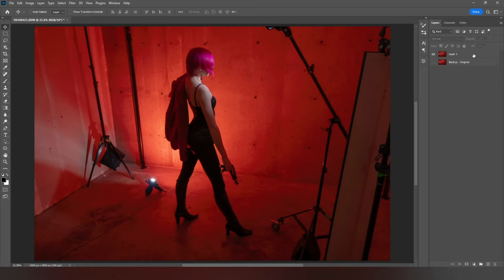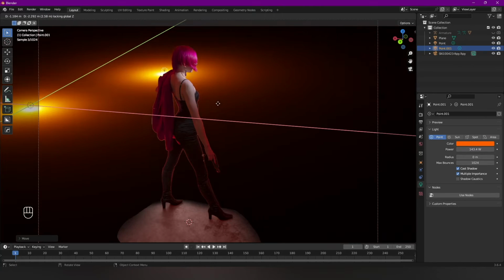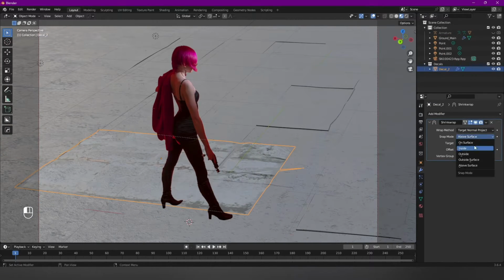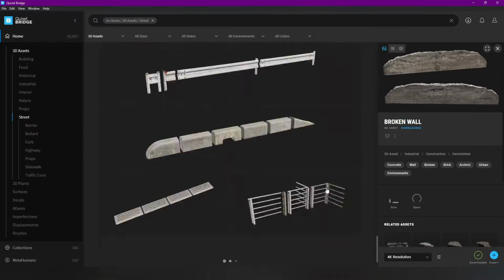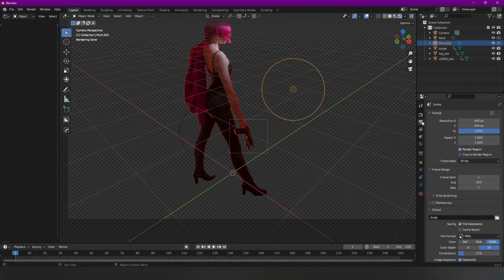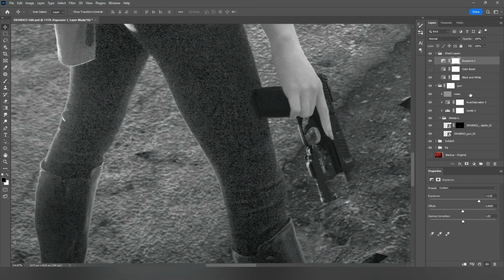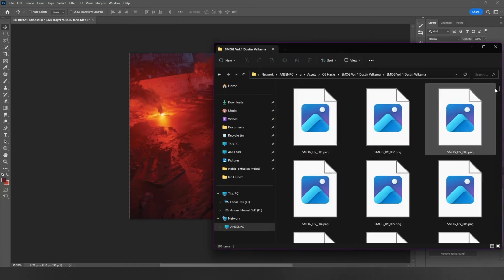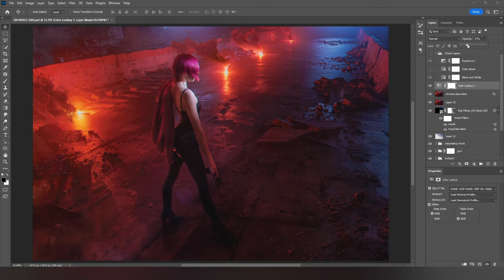[Cosplay Photography] How I used Blender and Photoshop in this Cyberpunk Image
[Timestamps]
00:00 intro
00:11 cutting out the subject
00:36 matching perspective with FSpy
01:00 3D Block in phase
02:10 Introducing physical imperfections
02:39 Adding Decals
03:30 Bringing in 3D objects into the scene
03:47 Adding volumetric haze
04:15 Changing up the objects in my scene
04:35 Maximizing details with photoscanned assets
05:20 Adding a 3D prop
05:57 skin cleanup and dodge & burn
06:28 Adding the shadow
08:00 Roadflares and smoke
09:00 Atmospherics / glows
09:23 Color Grading process

【Camera】
▶ Sony A6500

【Lens】
▶ Sigma 16mm 1.4

【Speedlite trigger】

【Speedlite bracket - Bowens mount】

【Lighting Modifiers】
▶ 32" Octobox
▶ 16" Beauty dish
▶ 24" Softbox

【Magmod speedlite accessories kit】

【Miscellaneous】
▶ Gray seamless backdrop
▶ White seamless backdrop
▶ Heavy duty C-Stand
▶ Lightweight light stands
▶ Seamless backdrop wall mount
▶ Manfrotto Super Clamp